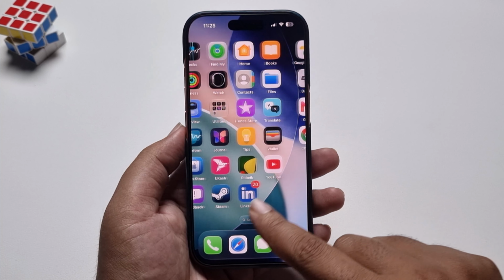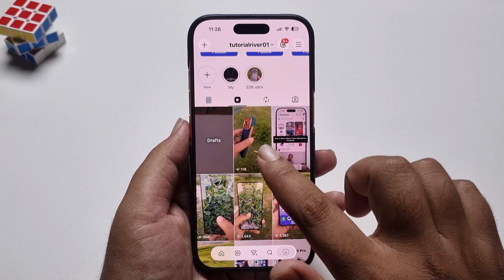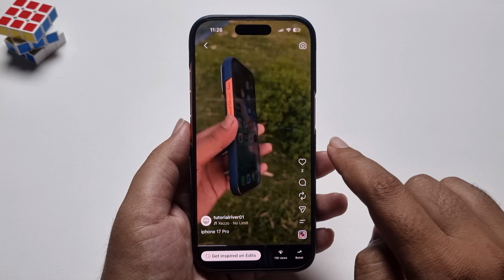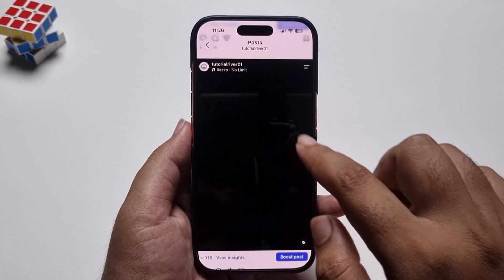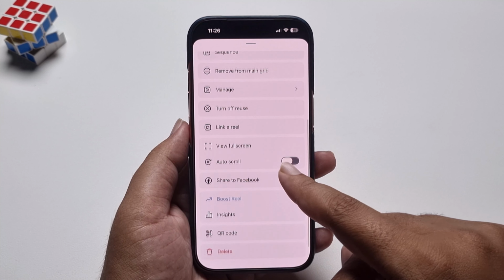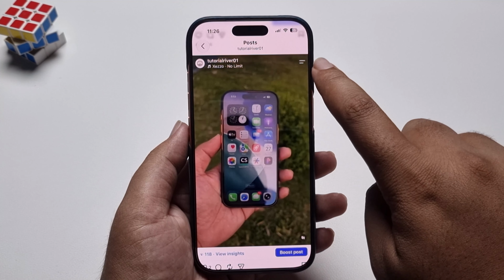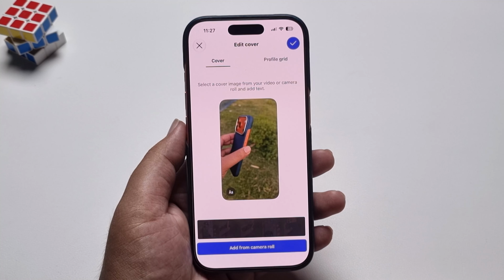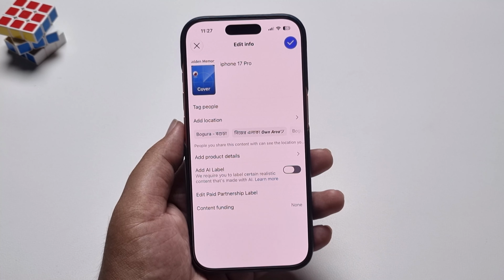How To Setup Own Thumbnail To Instagram Reels?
Refresh your Instagram aesthetic by choosing the perfect Instagram Reel cover photo. Plus, learn how to change your cover photo after posting.